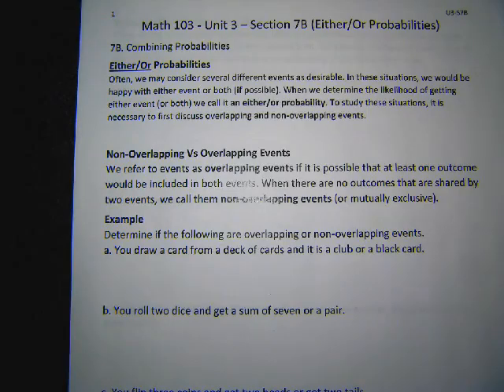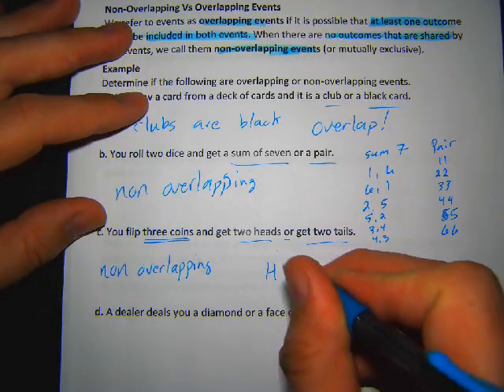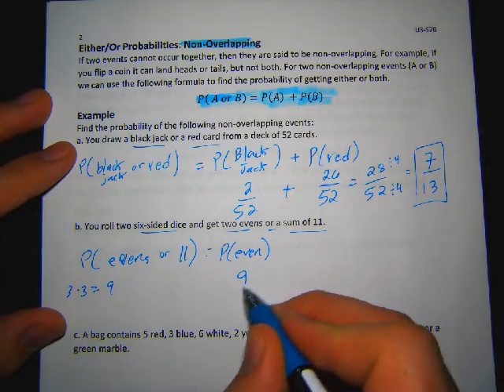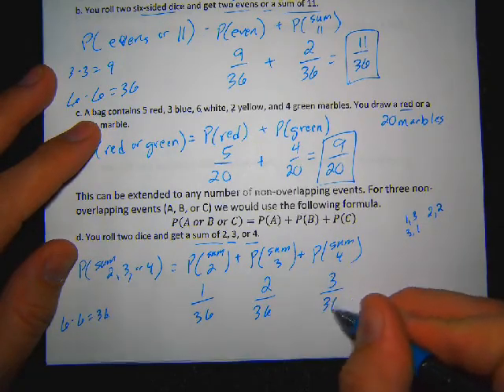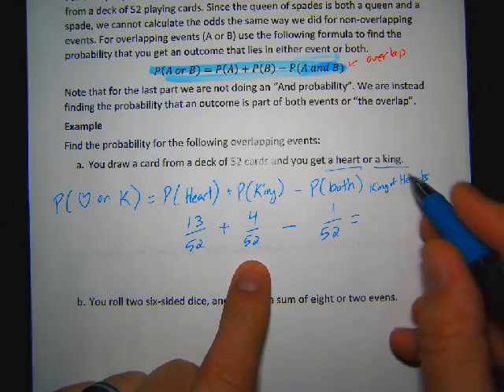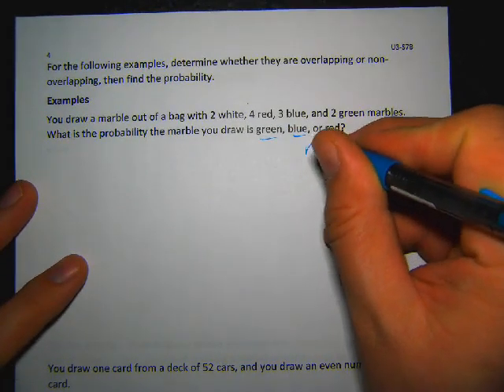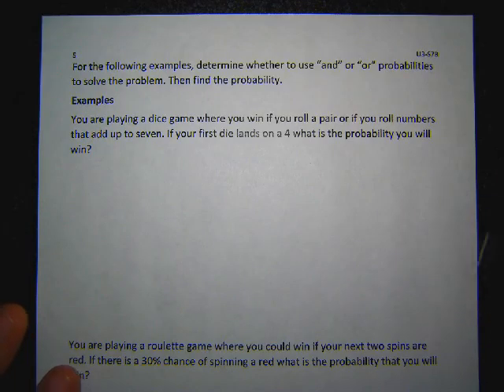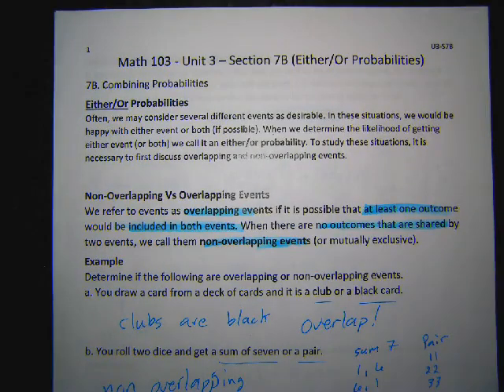Math 103 Section 7B Part 2 Or Probabilities